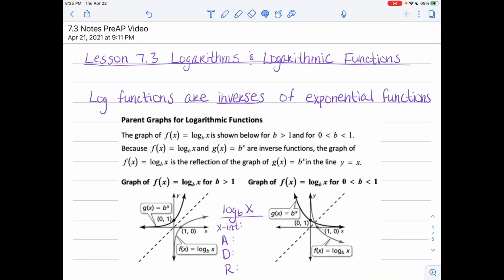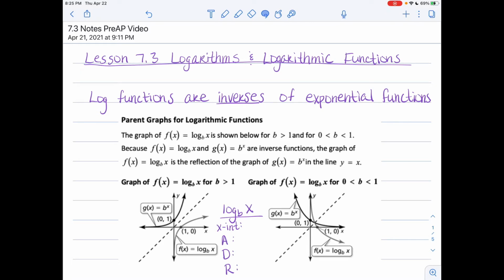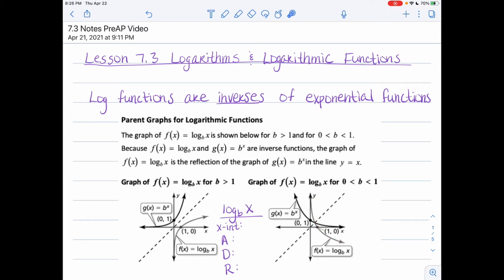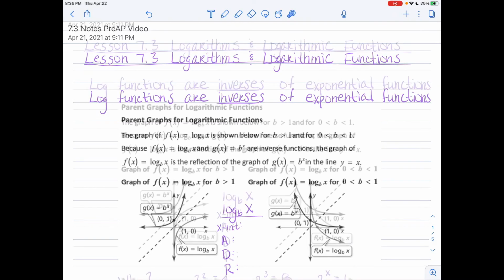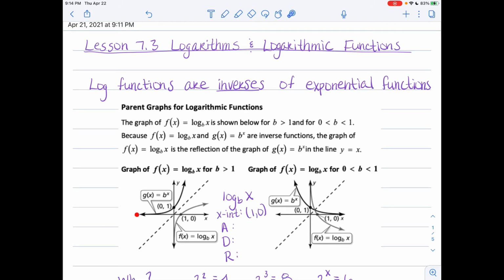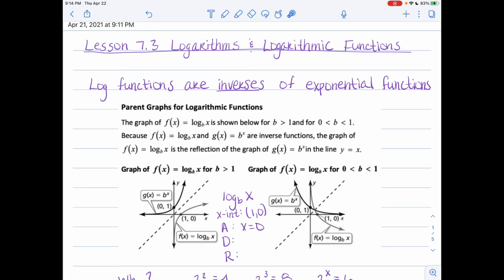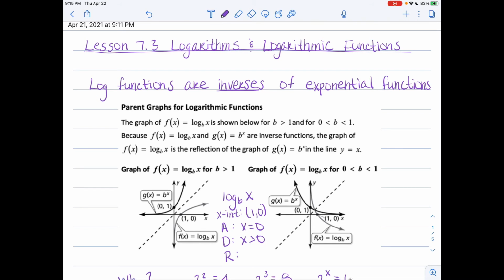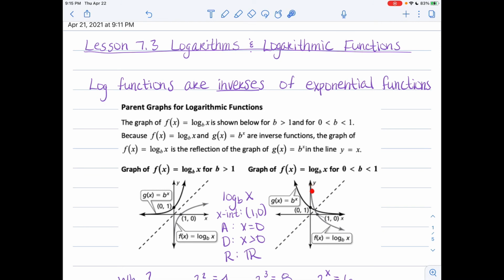Lesson 7.3 PreAP Part 1